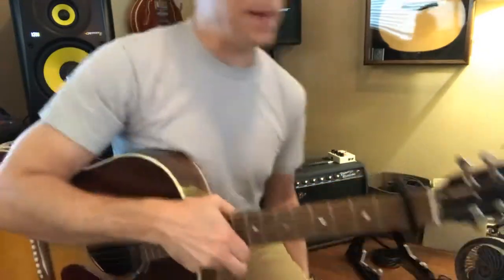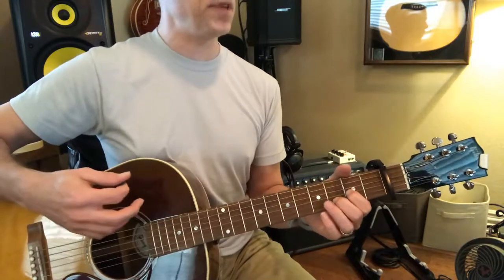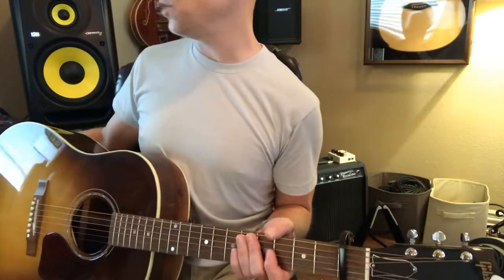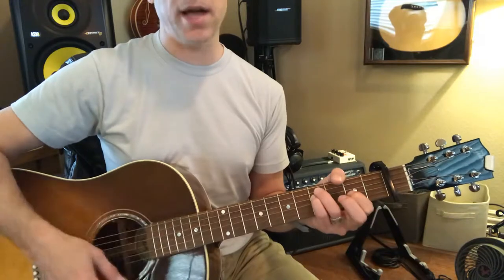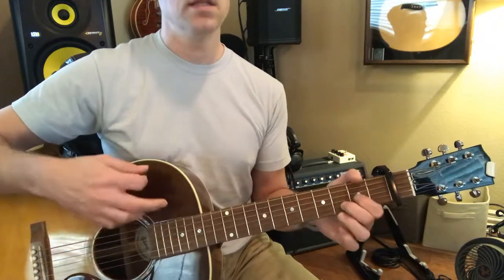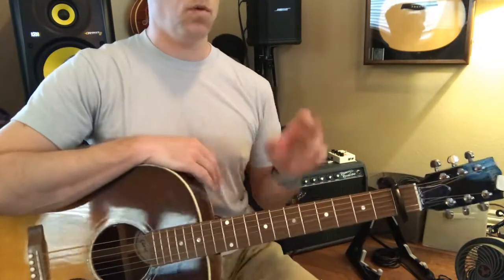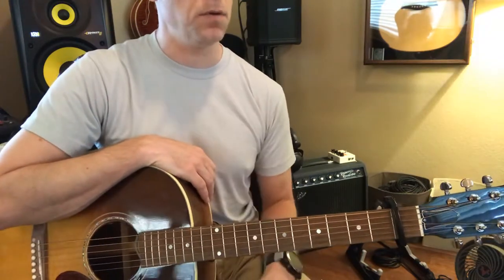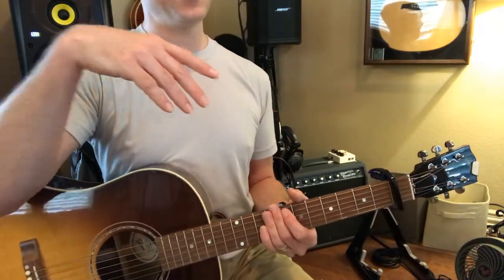In Color - (8/7)